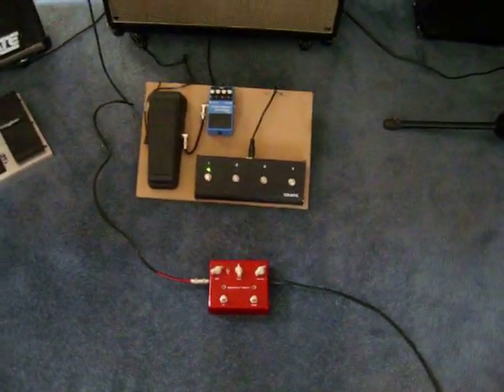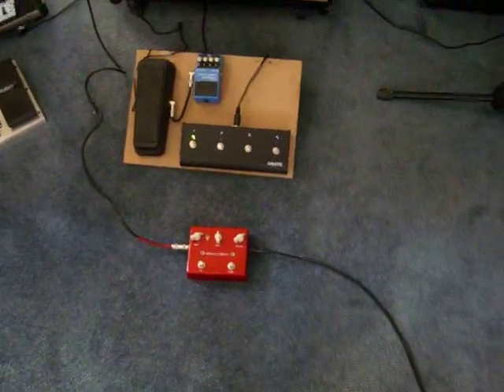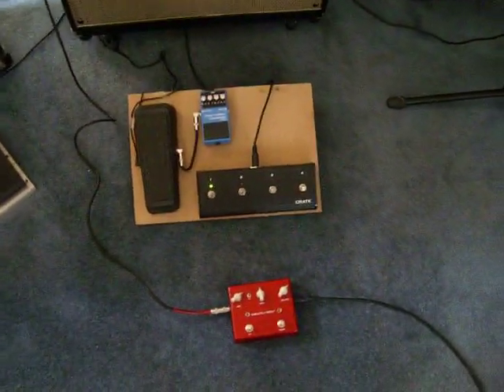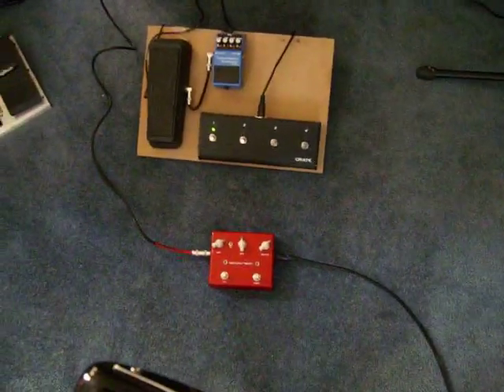VOX satchurator pedal REVIEW/ DEMO!!!!! Please watch!!!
PLEASE CHECK OUT MY PAGE IF U LIKE THIS VID!!! i forgot to say it has a "more" switch on it that adds even more gain and distortion, bottomline get this pedal!!!please feel free to ask any questions about it.